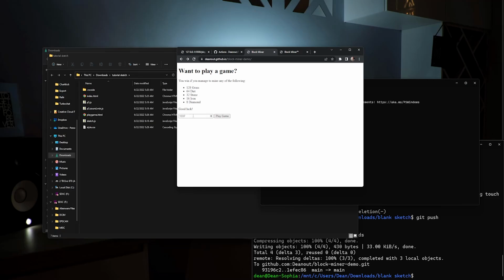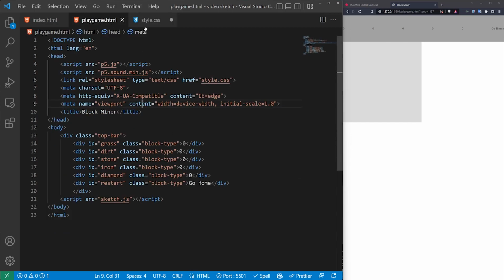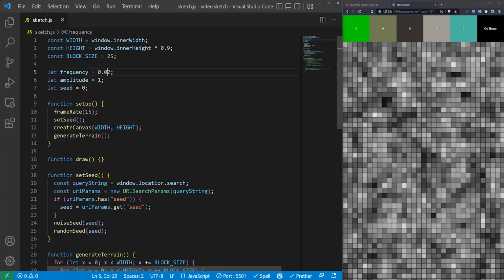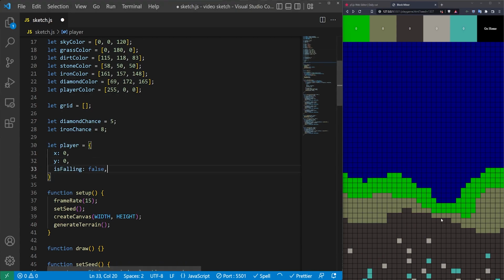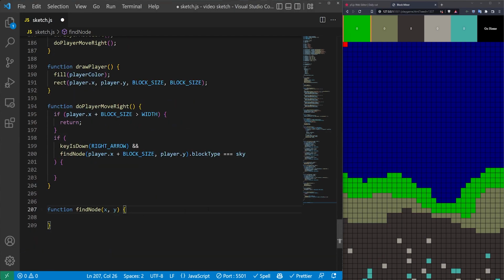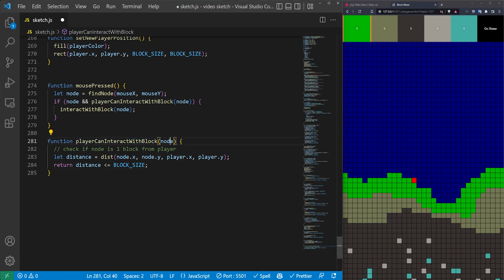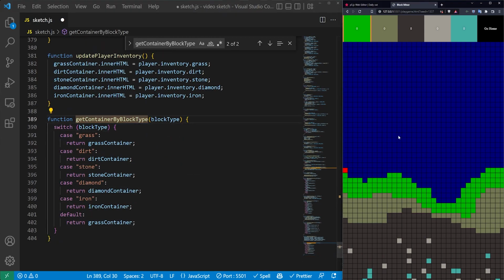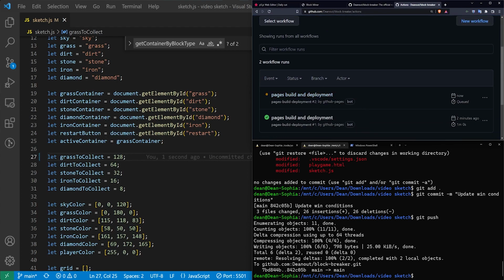Making A Terraria Clone In ONE HOUR With JavaScript | Portfolio Projects For Beginners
Procedural terrain, ores, movement, mining, building, and hosting for FREE on GitHub. How much can we finish in 1 hour, while also doing a complete beginner's tutorial? Follow along as we implement the game from scratch, host it on GitHub pages, and playtest our game.

Timestamps
0:00 Project Demo
1:10 Getting Start With A Blank JavaScript P5JS Project
2:03 Starting A Live Server
3:00 Creating The Homepage to Set The Procedural Seed
6:09 Creating The GAME Page!
7:29 Making Our Game Look Good (LOL NOT REALLY)
10:00 Creating A Grid Of Random Blocks
14:56 Creating A Perlin Noise Grid Of Blocks In HTML And JavaScript
16:05 Painting A Procedural Terrain With Grass and Dirt
20:18 Generating Ores In A Procedural Terrain! (Iron And Diamonds!)
23:01 Creating The Player Controller
38:50 Mining Blocks With Left Click
40:33 Adding Mined Blocks To Inventory!
43:21 Placing Blocks And Removing From Inventory!
47:23 Adding A Win Condition To The Game
50:15 Hosting The Game Online With GitHub Pages!